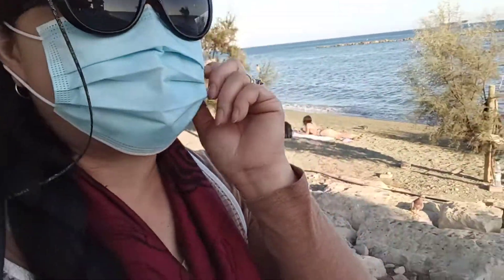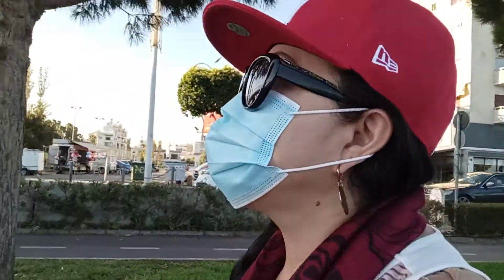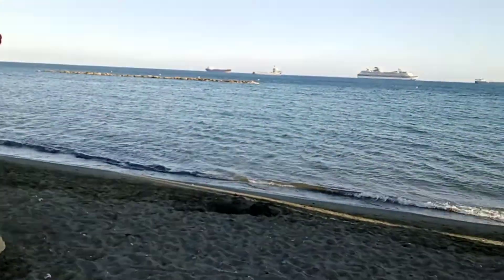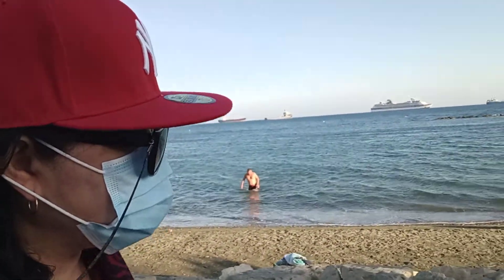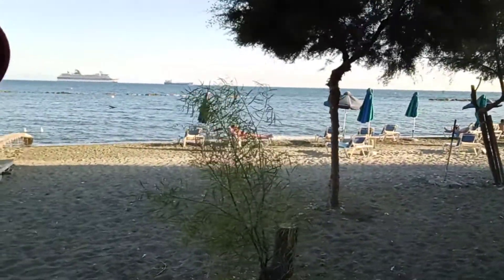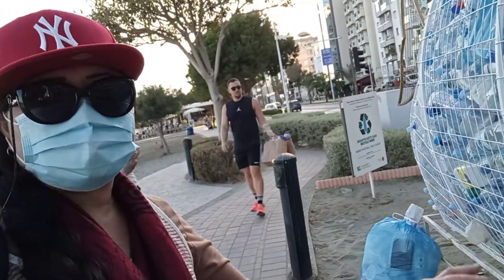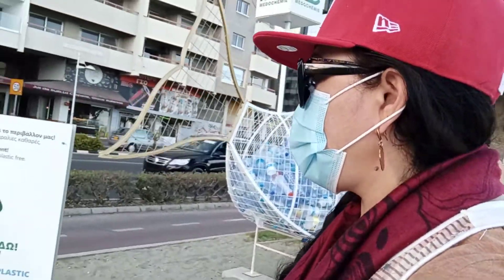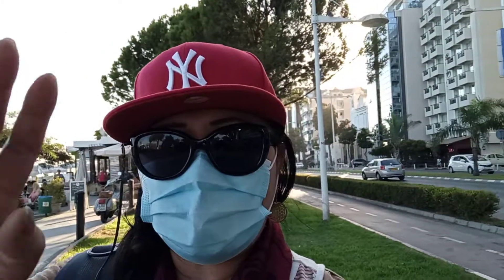RAFTHELSA ON TOUR IN LIMASSOL CYPRUS I LIMASSOL BEACH I APPRODITE ISLAND OF CYPRUS I RAFTHELSAVLOGS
this is the beach in Limassol Cyprus